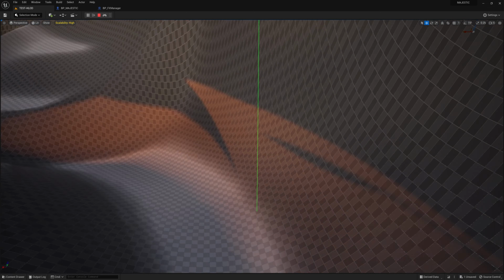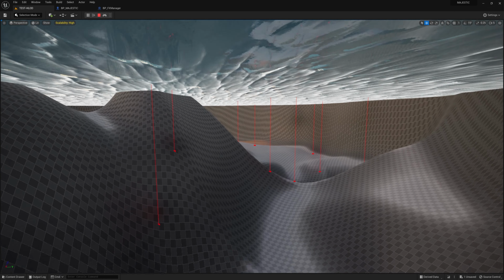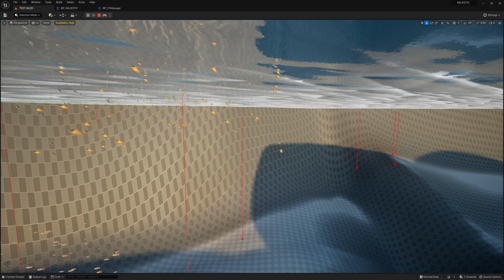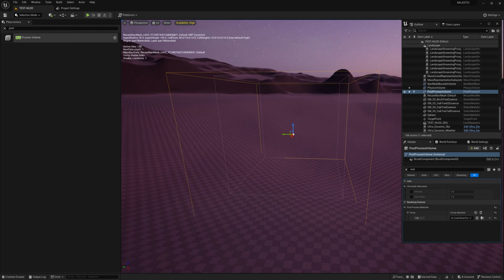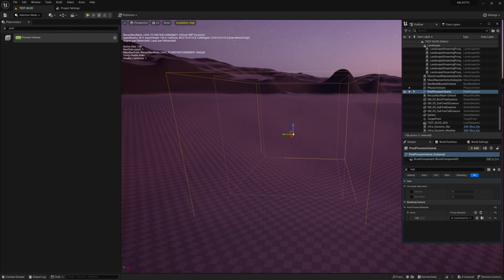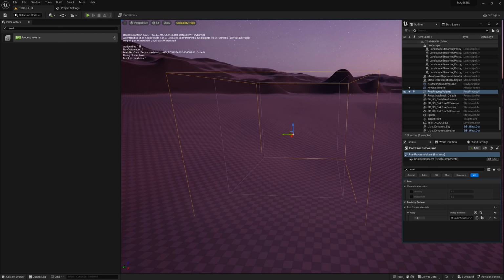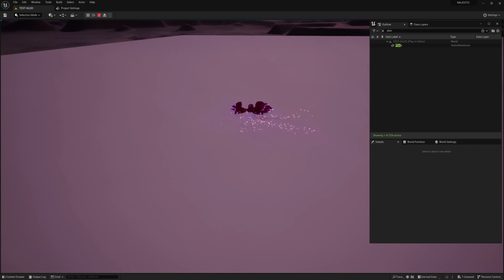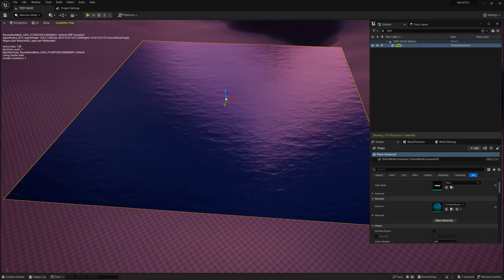Devlog #12: I Finished a Huge Water Update with help from ChatGPT!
In this devlog I show the huge water update for my game, adding fish, plant life, and a custom swimming mode. For the swimming mode, ChatGPT is used to get help with some of the programming.